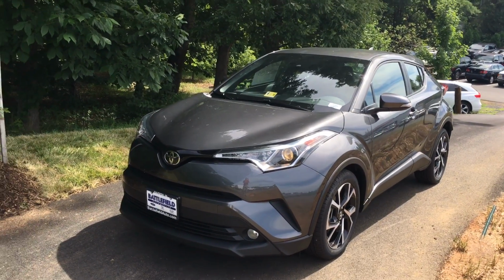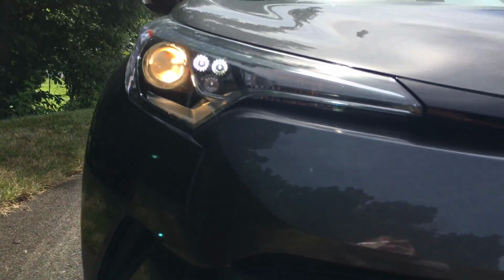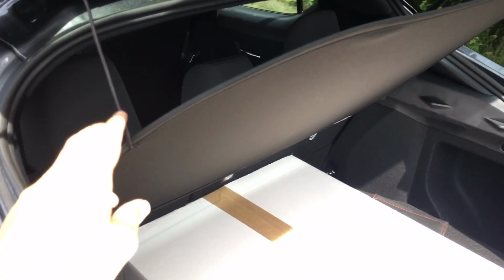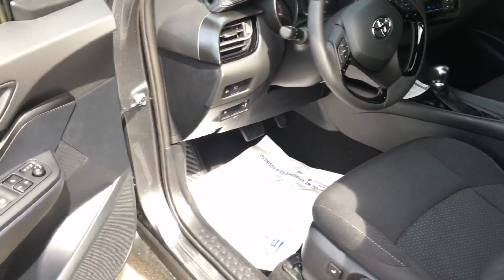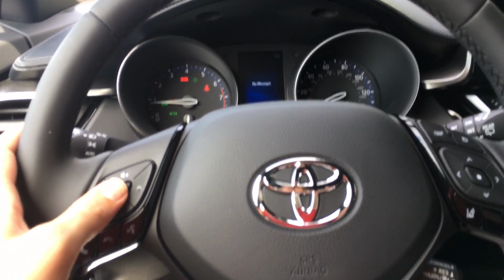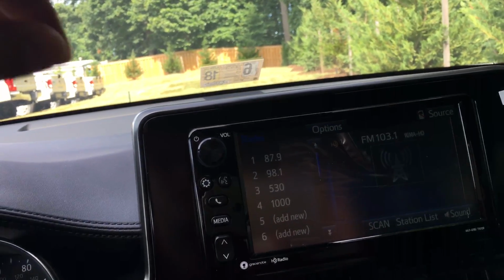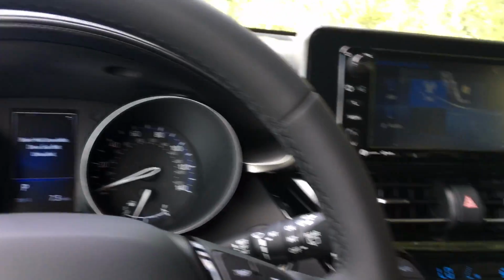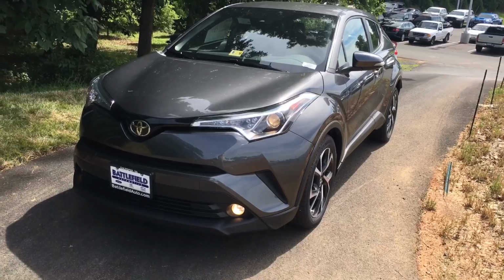2018 Toyota C-HR XLE PREMIUM!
A brief overview of this fantastic new update to Toyota's lineup!